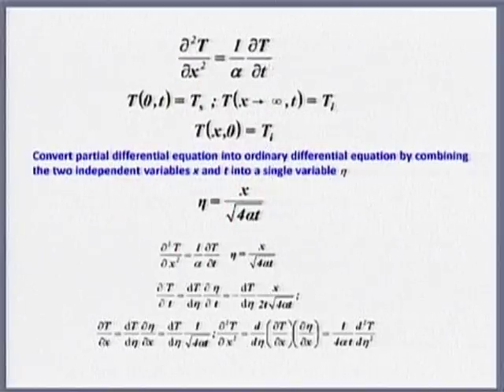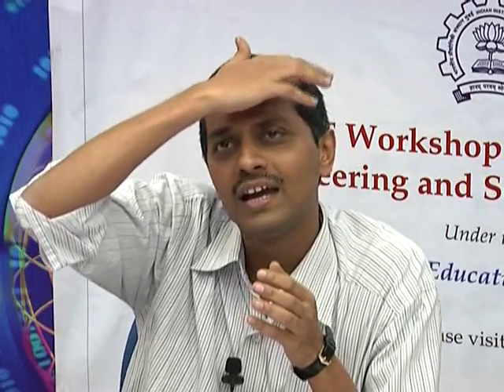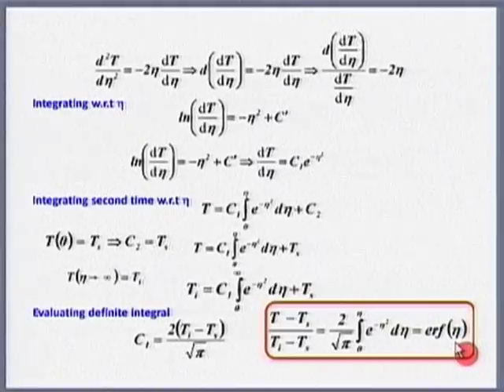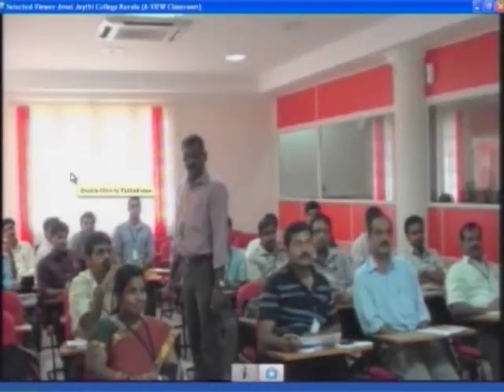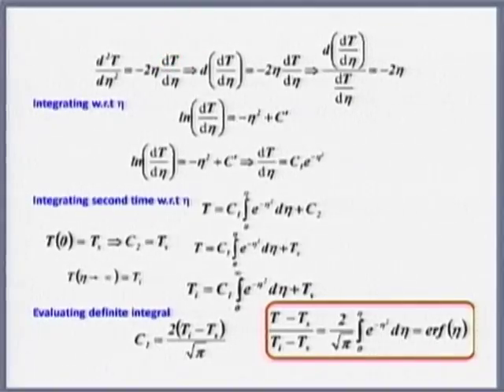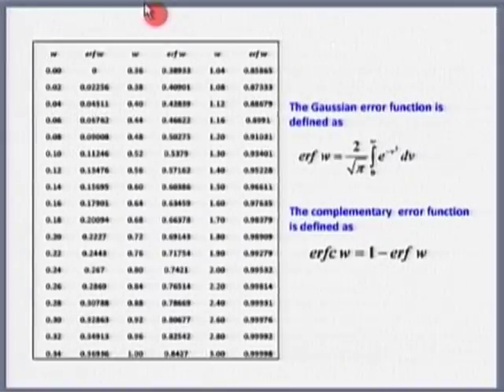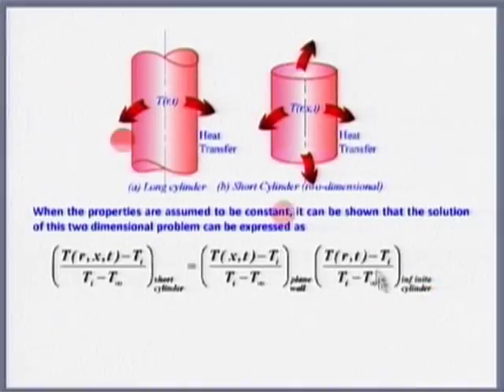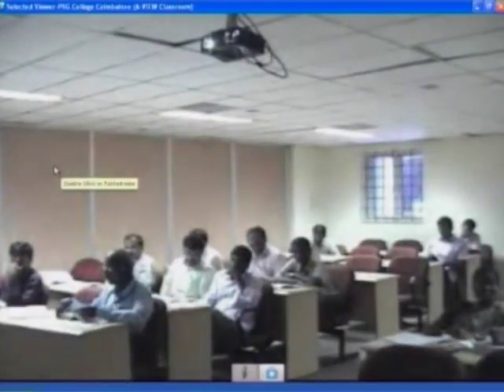HT M L4C Conduction 4